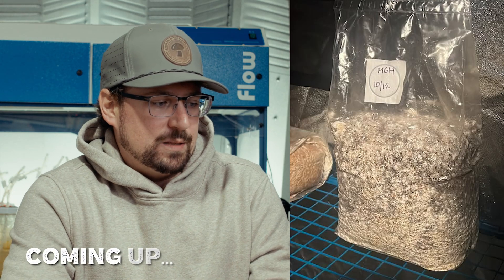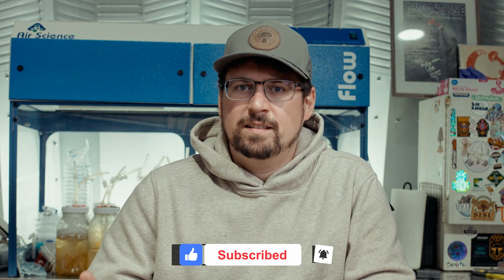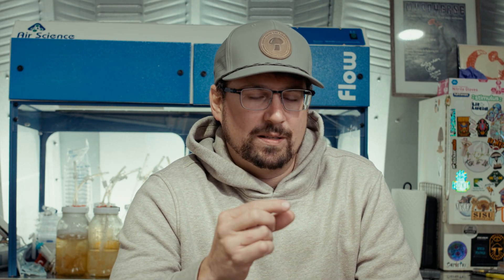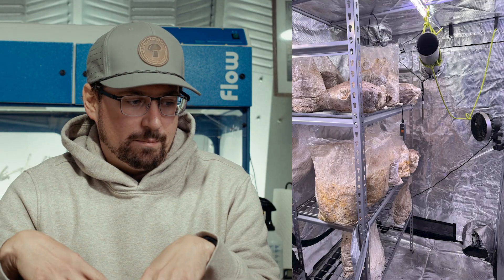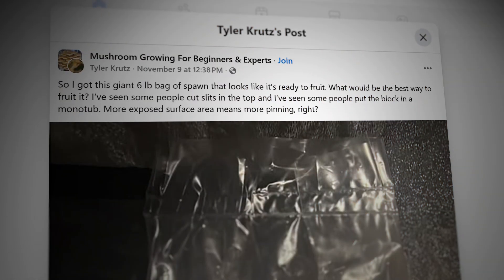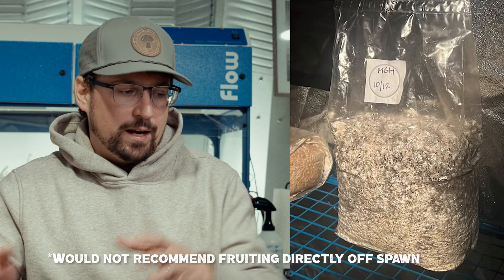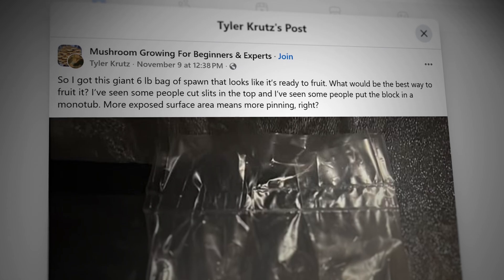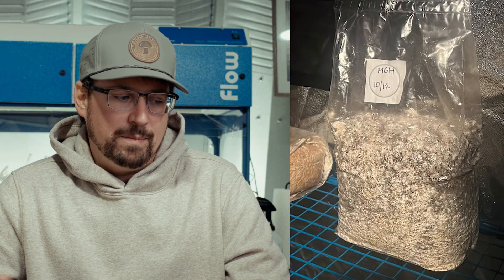The Mushroom Doctor Answers Real Grower Questions About Humidity, Airflow, and Contamination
Got a mushroom problem you can’t solve? The Mushroom Doctor is here to answer your questions. Each episode, we take real grower submissions, analyze their setup, and uncover the scientific reason behind stalled growth, contamination, or poor pinning. Watch the diagnosis unfold — and see how to fix your grow like a pro.